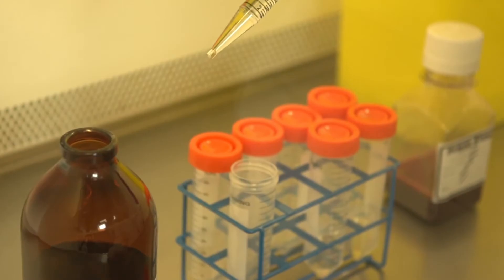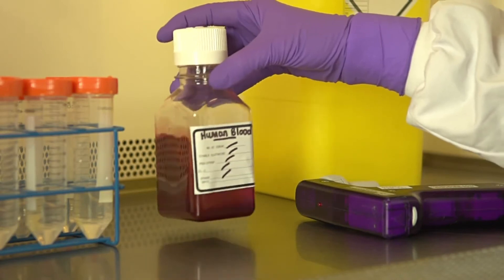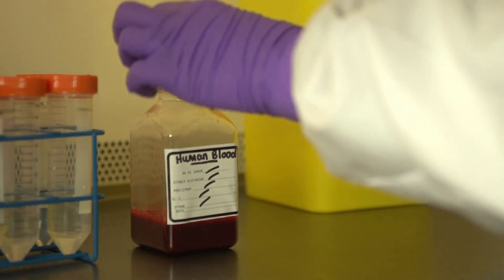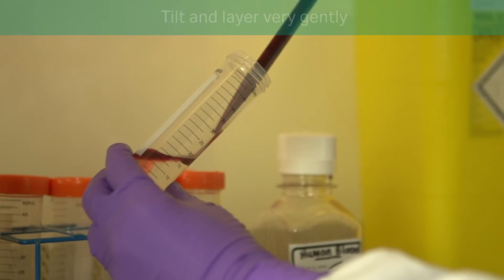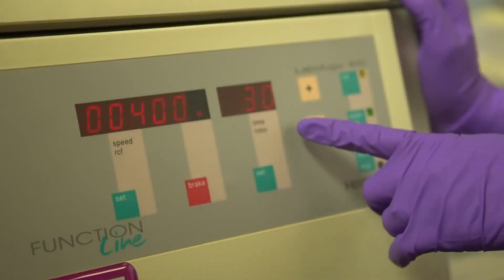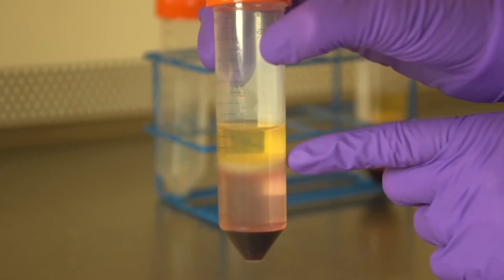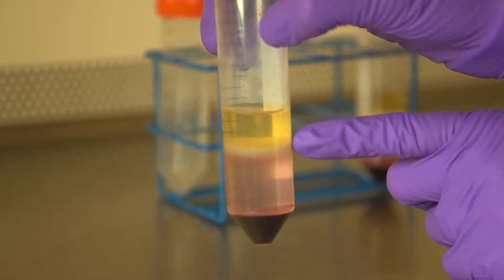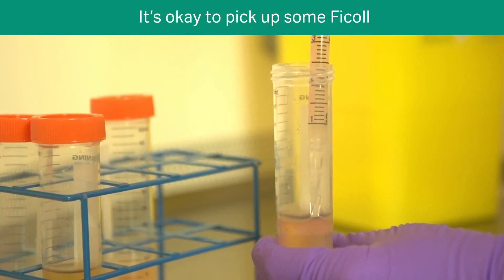Ficoll™ density gradient media tutorial: How to isolate mononuclear cells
A step-by step guide on how to best isolate mononuclear cells from human blood. Hints and tips of using Ficoll density gradient centrifugation media.